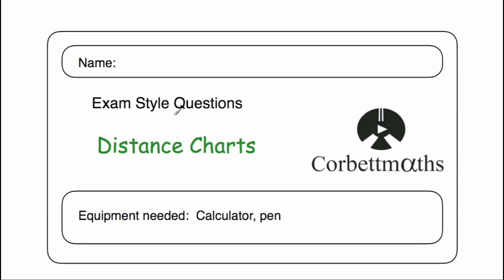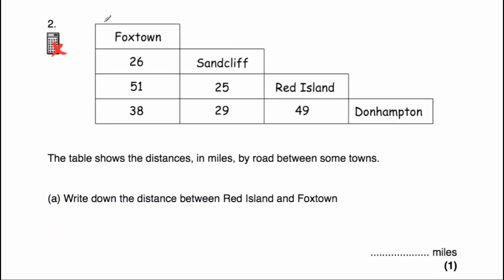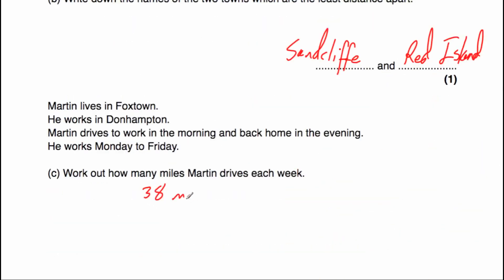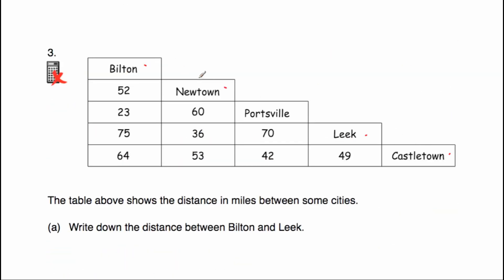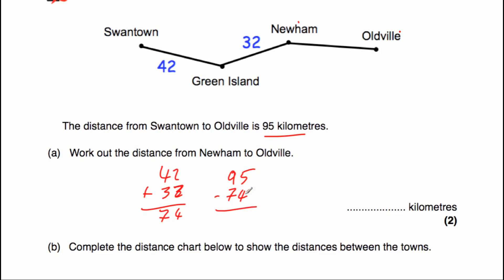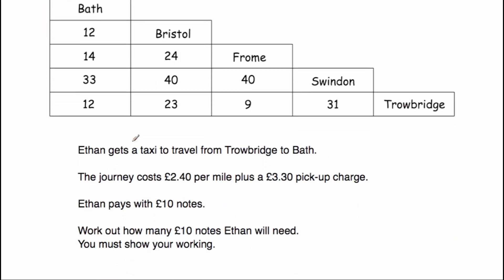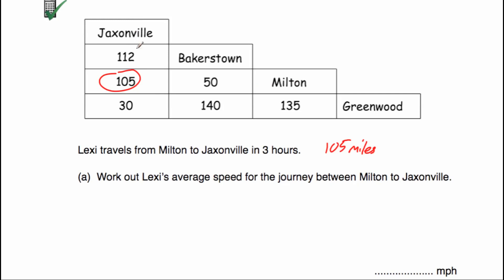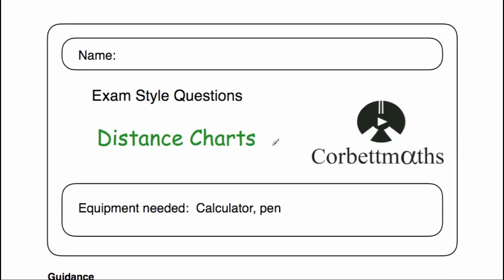Distance Charts Answers - Corbettmaths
The video solutions to the Corbettmaths Practice Questions on Distance Charts.

00:00 - Intro
00:20 - Question 1
01:38 - Question 2
04:13 - Question 3
05:50 - Question 4
07:50 - Question 5
09:29 - Question 6
11:38 - Summary